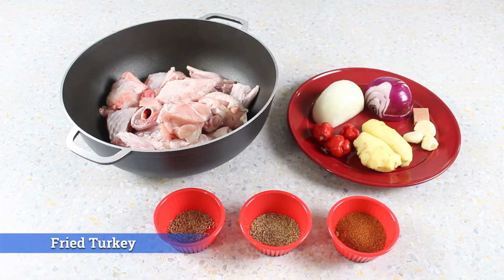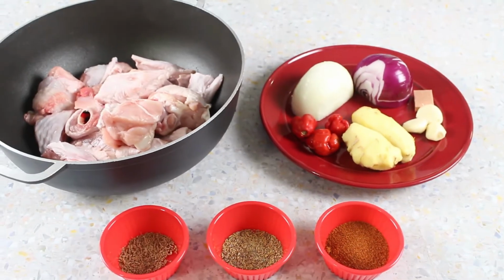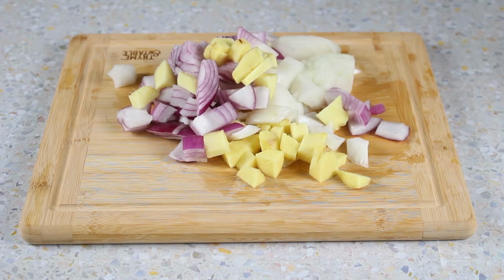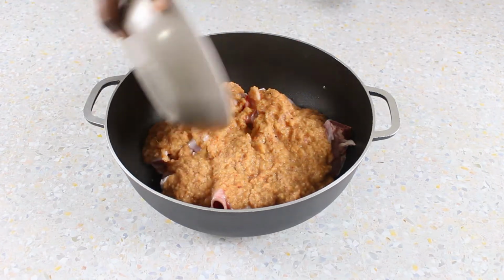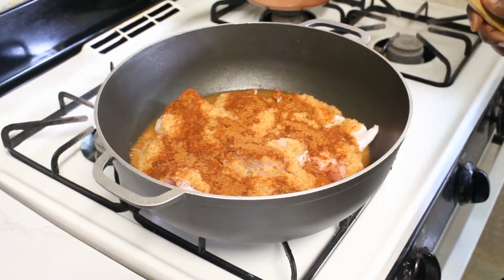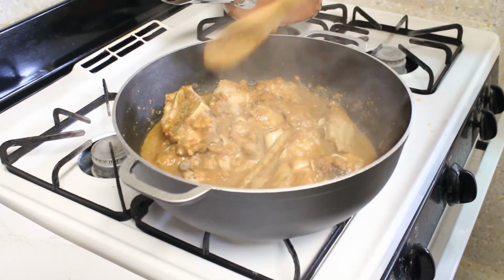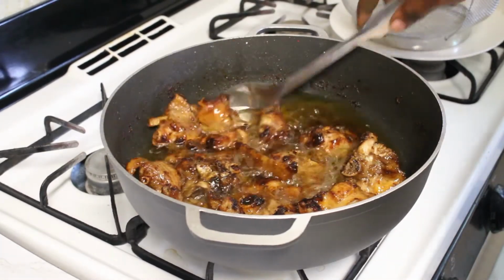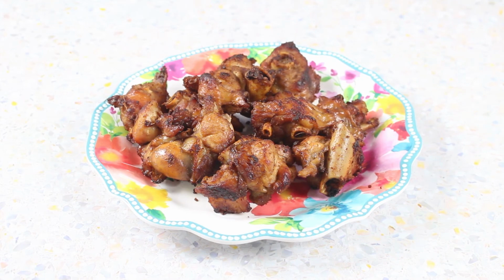How to make the BEST JUICIEST FRIED TURKEY | NEW RECIPE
3LB Turkey Wings
1/2 Large Sweet Onion
1/2 Large Red Onion
3 Cloves of Garlic
3 Habanero Pepper
1 Maggi Shrimp or to your PREFERENCE
1/2 TSP Anise seed
1 TBS Rosemary
2 TBS Chicken Seasoning or to your PREFERENCE